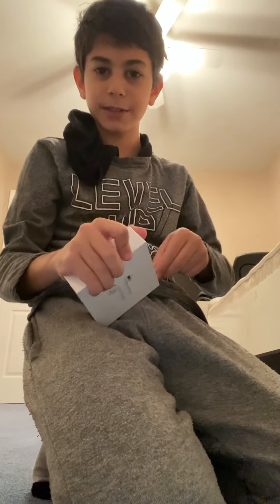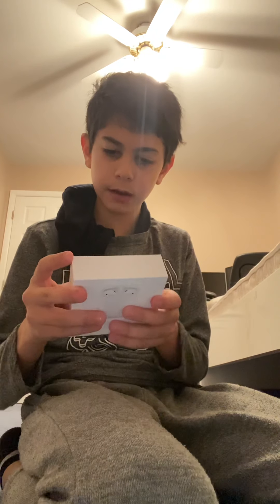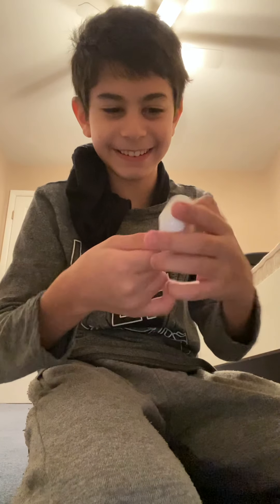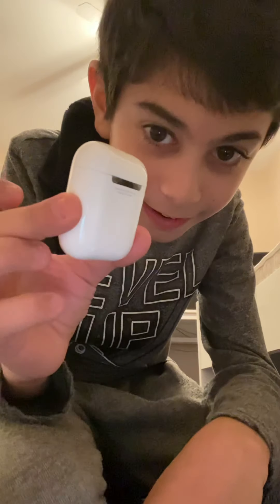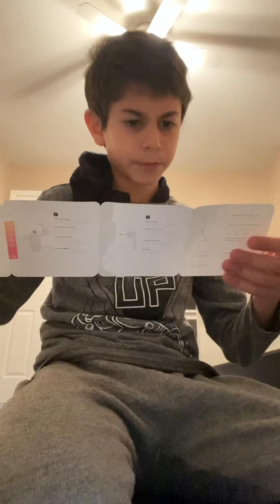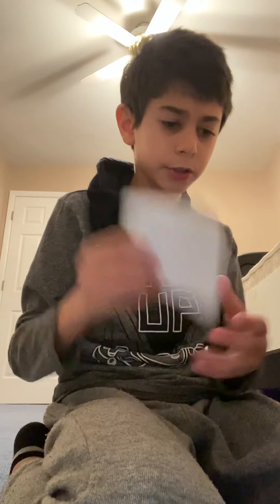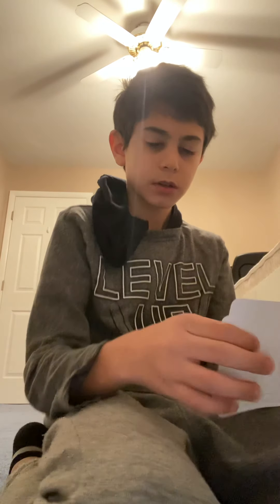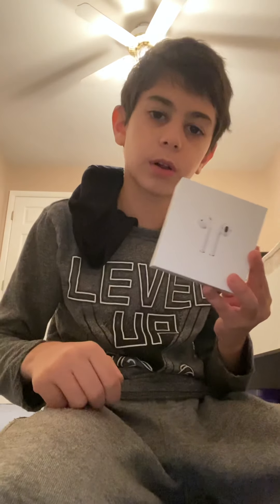I got my Christmas gift early